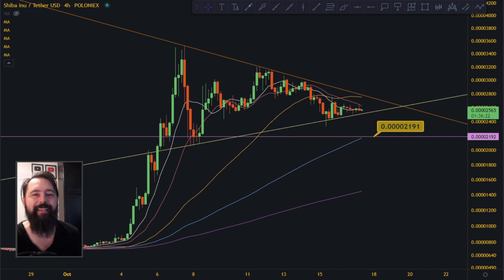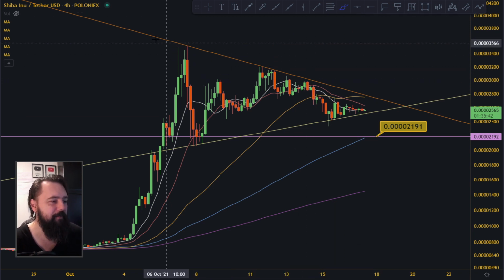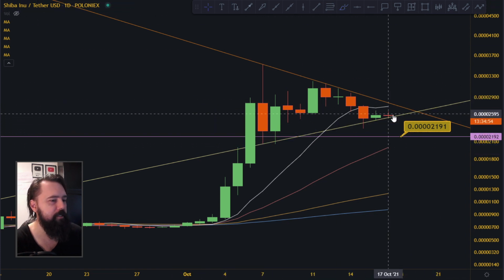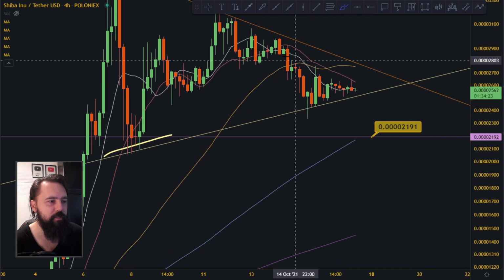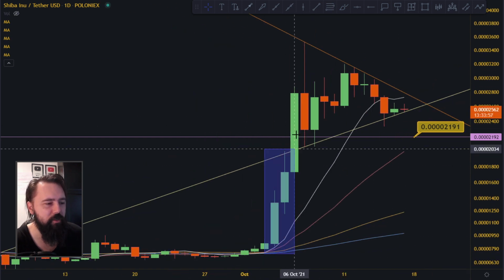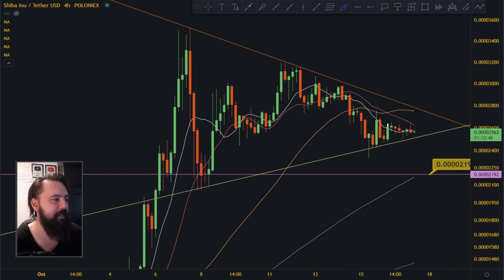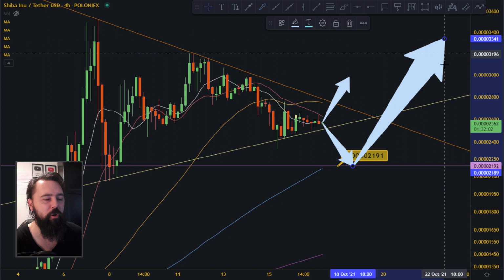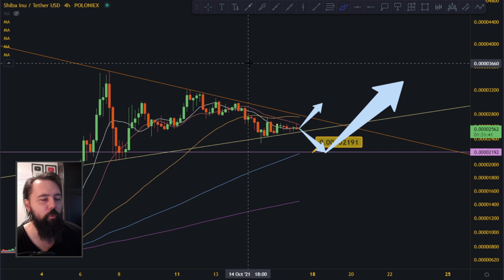DECISION TIME!!! SHIBA INU HAS TO DECIDE RIGHT NOW!!!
⭐ TradingView | 30$ off new subscription

At no point should anything said here be taken as a financial advice. You are yourself responsable for any and all investment and trading decisions. These videos are strictly my personal opinions. Trading involves high risk and possibility to lose all your money.

________________________________ THE END